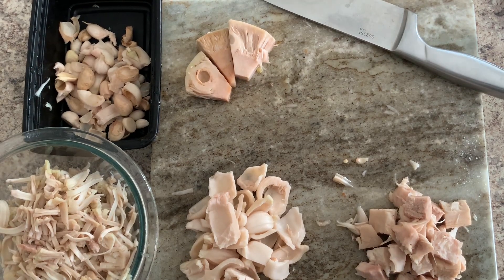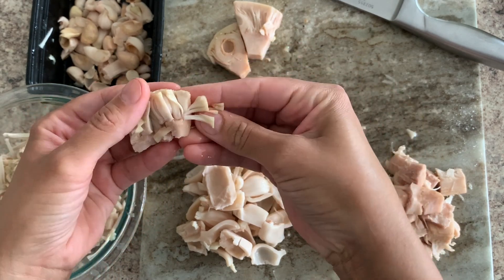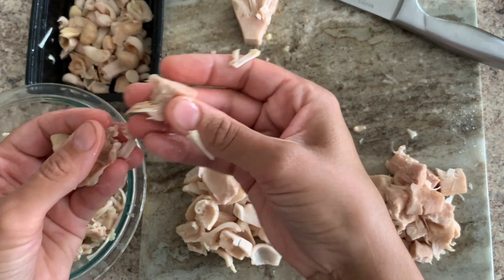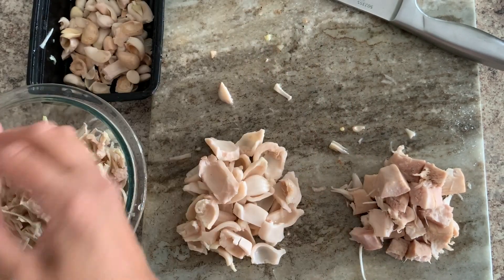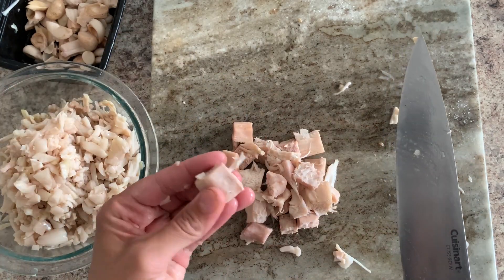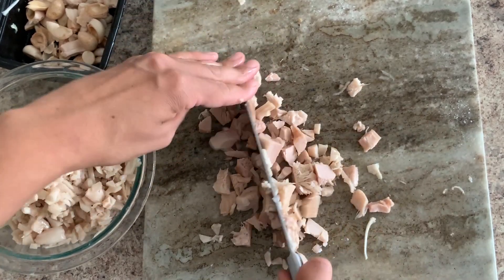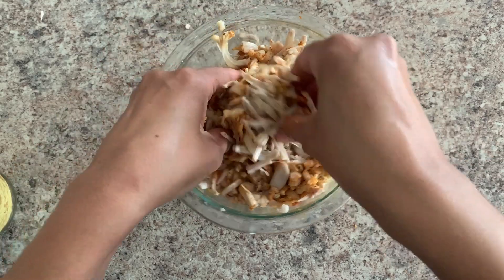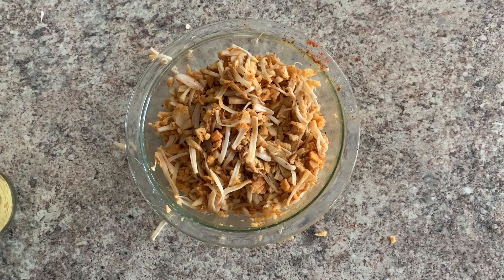Preparing Jackfruit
Preparing jackfruit from can to skillet!!